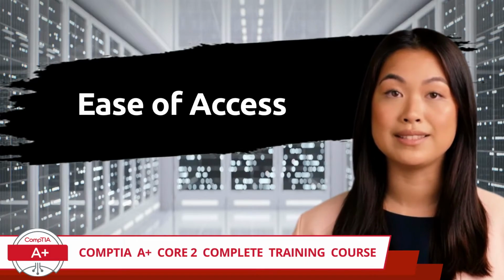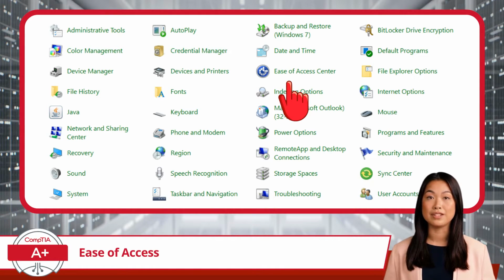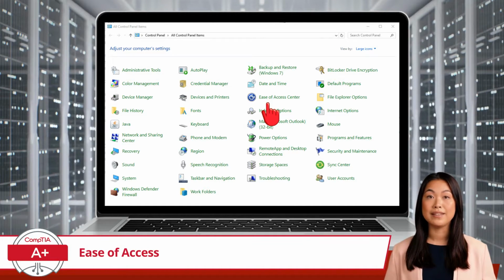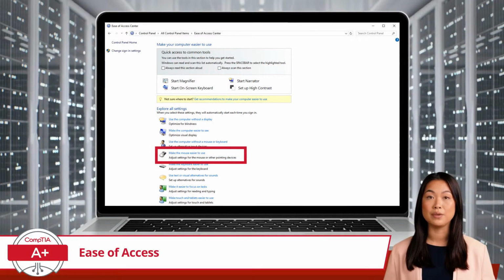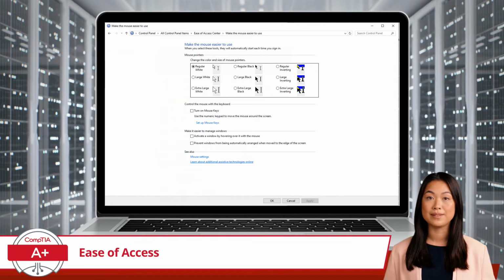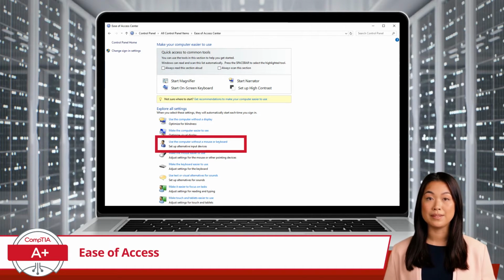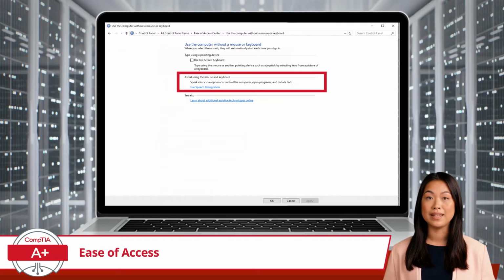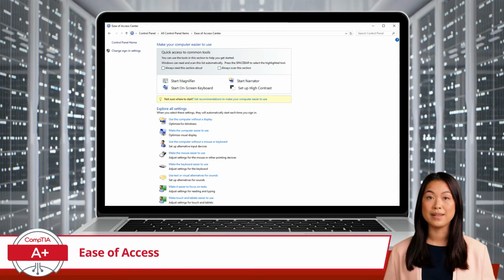CompTIA A+ Core 2 (220-1102) | Ease of Access | Exam Objective 1.4 | Course Training Video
CompTIA A+ Core 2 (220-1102) | Exam Objective 1.4 | Given a scenario, use the appropriate Microsoft Windows 10 Control Panel utility - Ease of Access